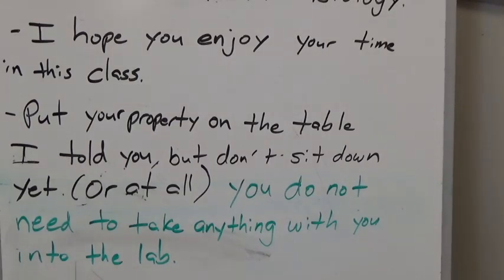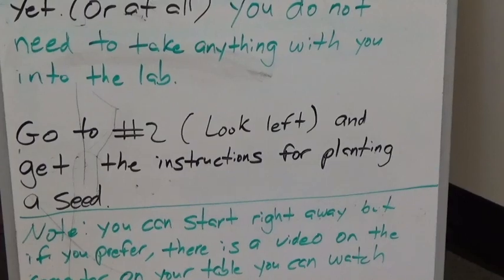Starting First Day